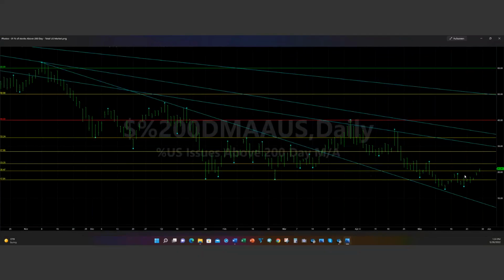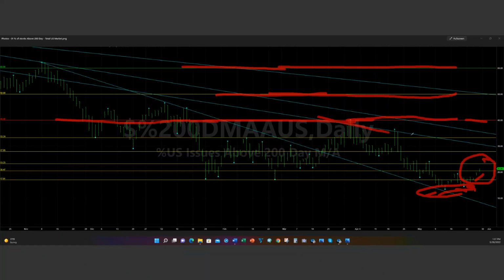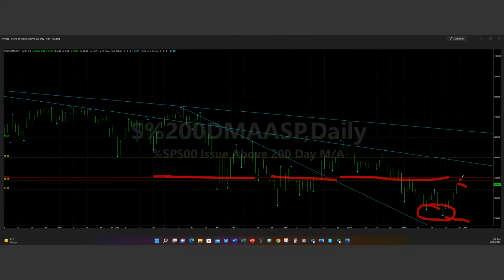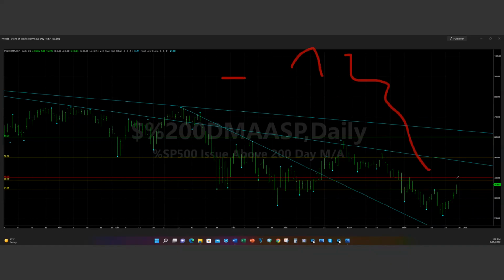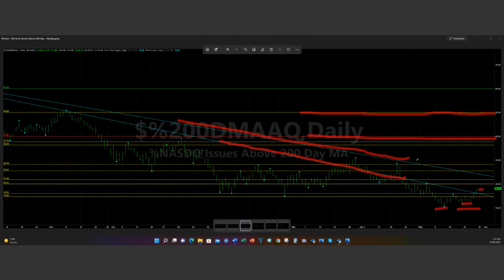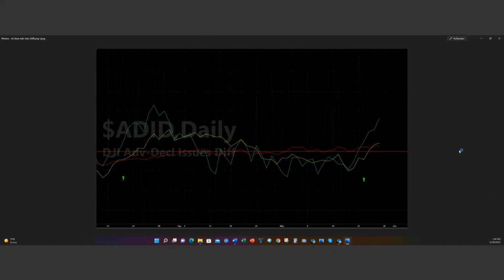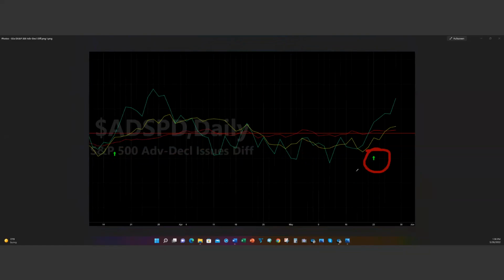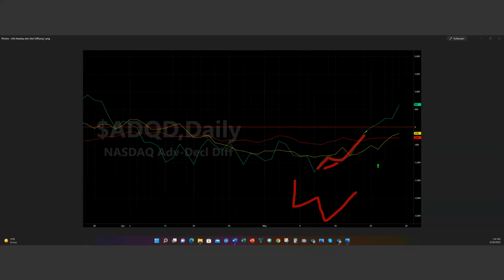Our Go To Market Breadth Indicator Nailed the Bottom Again. It's Right 90% of the Time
Rod from Brown Trading Academy (BTA) explains BTA's best and most reliable Market Breadth Indicator. It nailed the Bottom again. It's right 90% of the Time